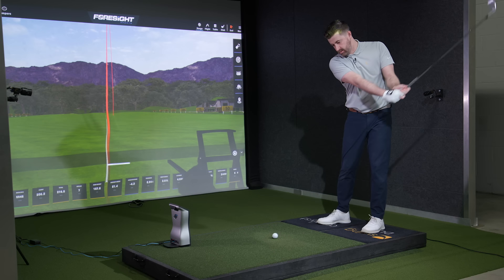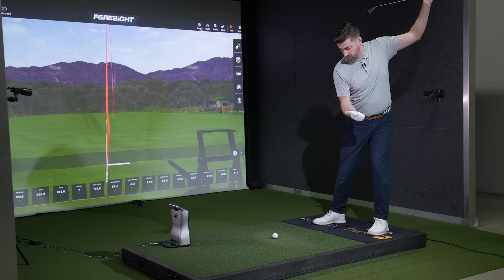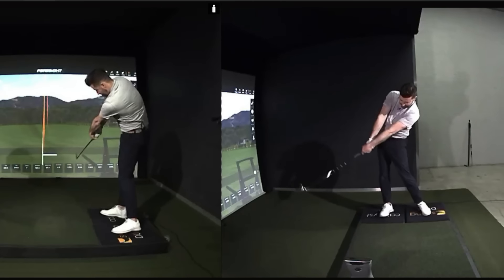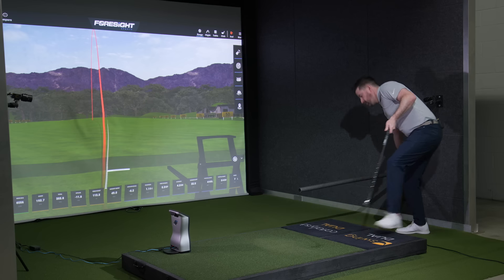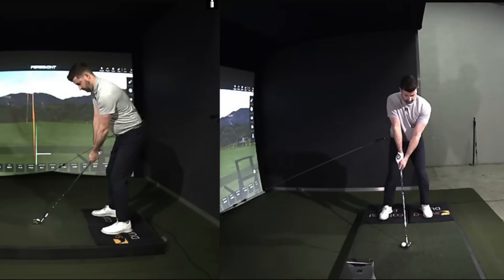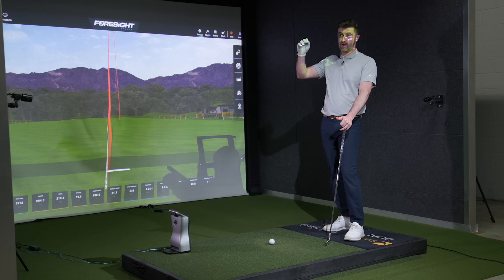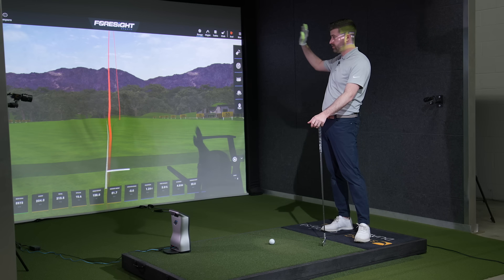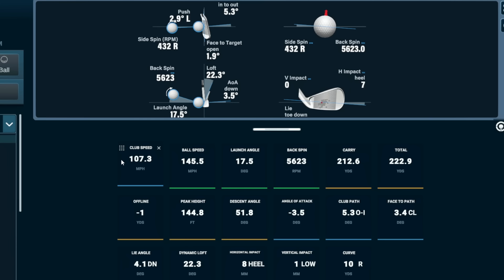How I Gained 7+ MPH of Clubhead Speed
Showing you the main method I used to raise my average clubhead speed over the last few months.